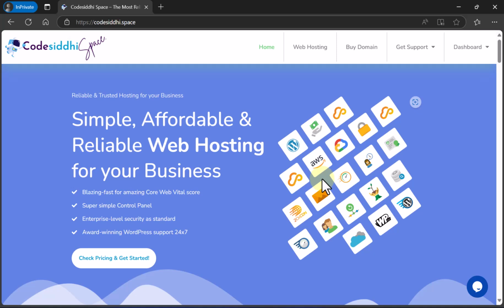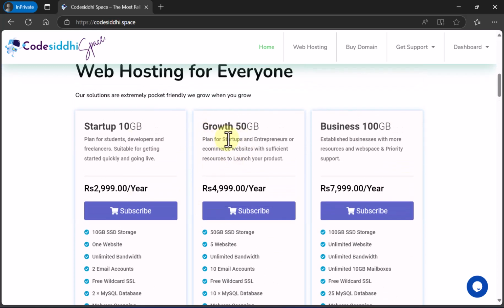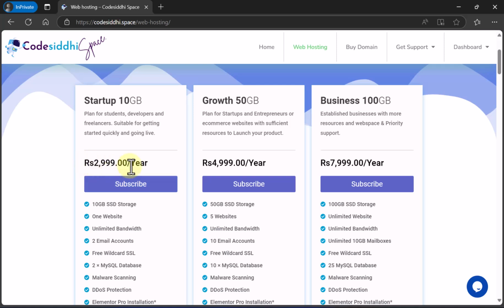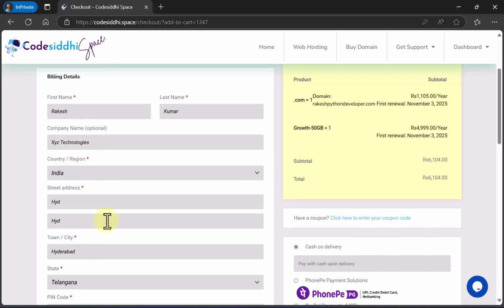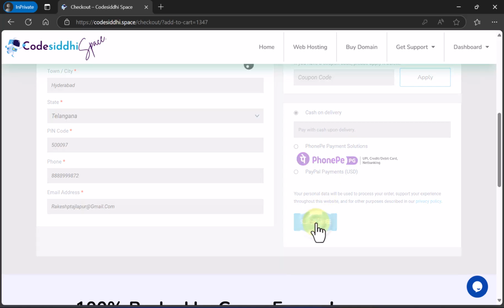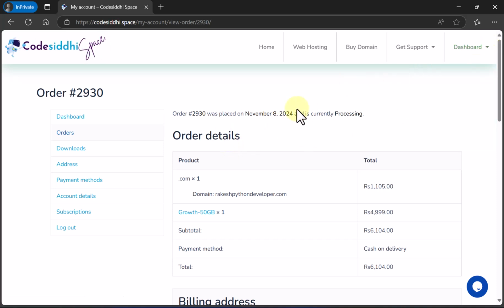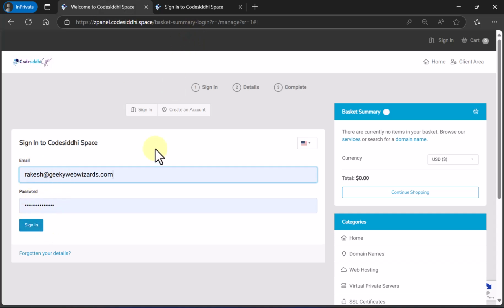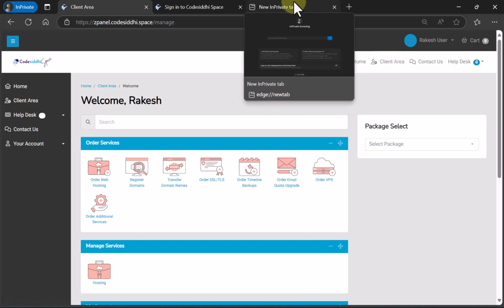Easy Step-by-Step Guide: Chapter 2 How to Buy Domain and Hosting on Codesiddhi.space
Chapter 2: How to Buy Domain and Hosting on CodeSiddhi Space

In this video, you will learn:

- How do you purchase a domain on CodeSiddhi.space?
- Step-by-step instructions on how to choose the best hosting plan for your needs.
- How to securely complete your purchase on CodeSiddhi.space.
- Navigating the CodeSiddhi.space dashboard for domain and hosting management.
- Tips for launching your website with confidence.

CodeSiddhi.space is your go-to platform for reliable, fast, and affordable web hosting and domain registration services. Whether you're an individual, small business, or entrepreneur, CodeSiddhi.space provides everything you need to get your website online and running smoothly.

Additionally, for those looking to expand their skills in web development, offers specialized courses, such as building WooCommerce websites, helping you enhance your online presence.

This guide is perfect for beginners and experienced users alike who want to set up their websites quickly and efficiently.